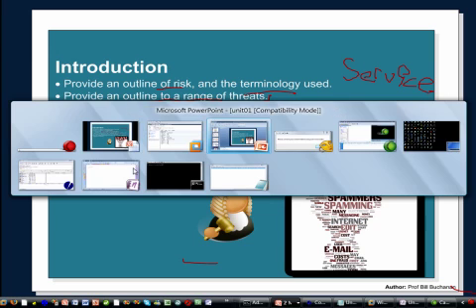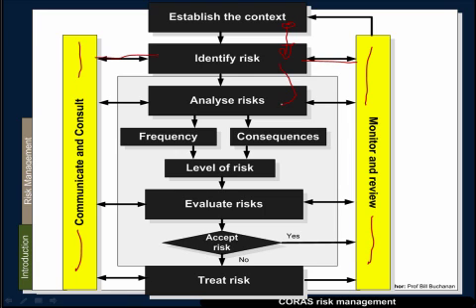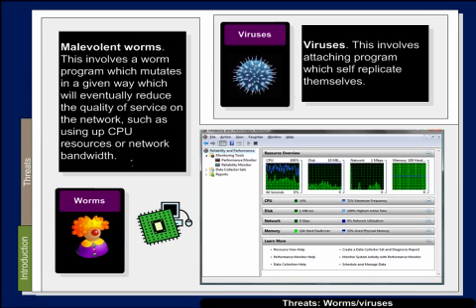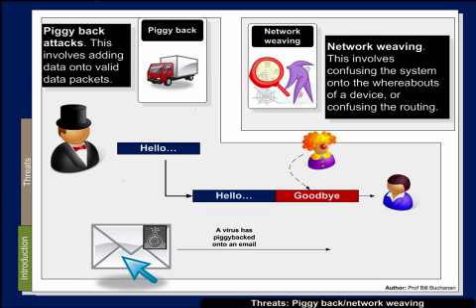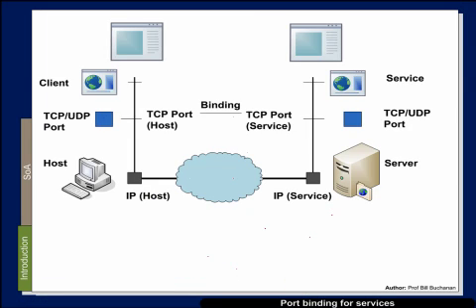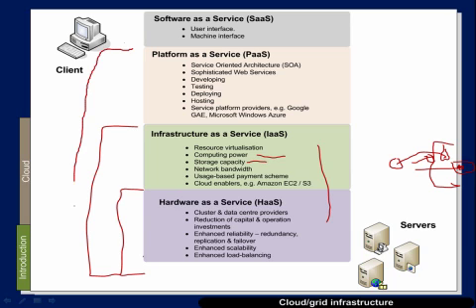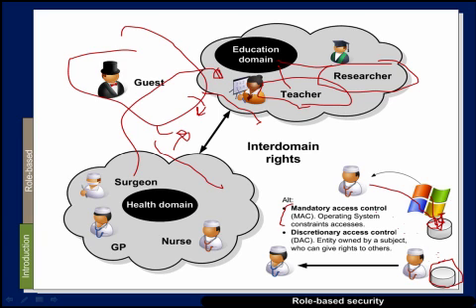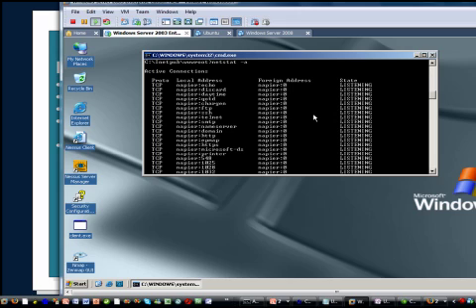Intro to Sec. and Net. Forensics: 7 Introduction to Risk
This is the seventh chapter from the Introduction to Security and Network Forensics book by Prof Bill Buchanan.

This lecture is also part of a lecture series at Edinburgh Napier University.